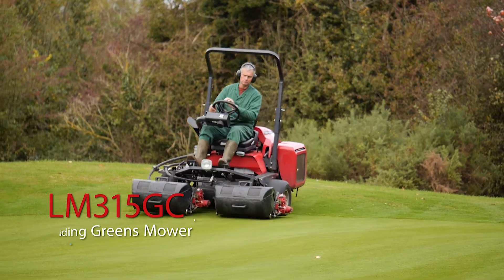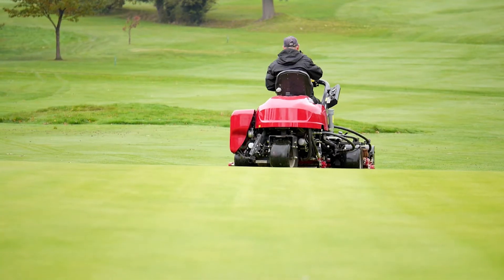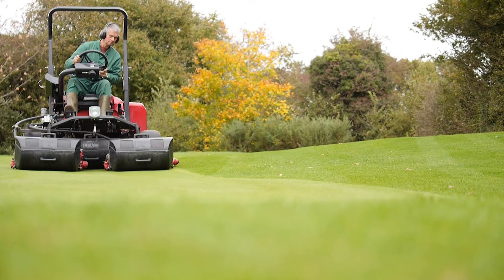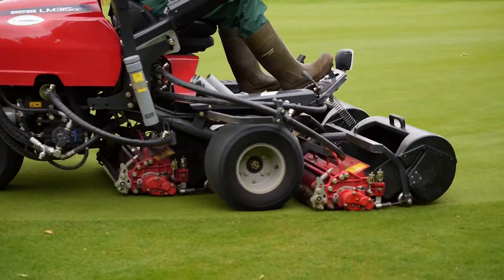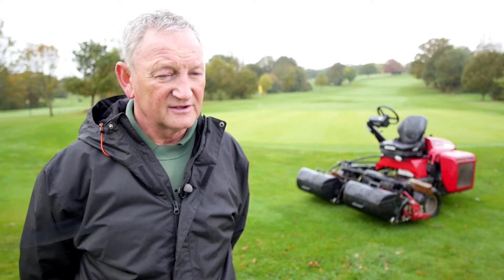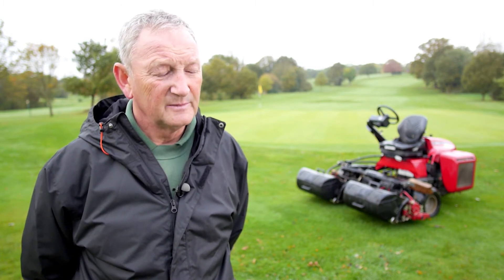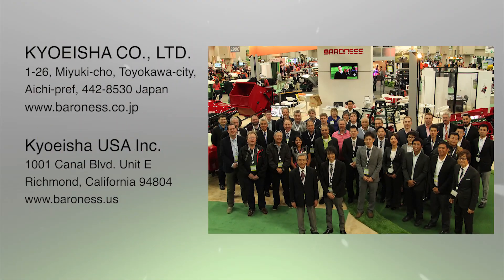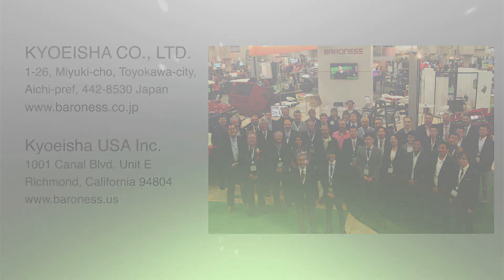LM-315 Greens- und Teesmäher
Der LM315 ist mit einem 2-Rad Antrieb, optional mit 3-Rad Antrieb ausgestattet. Die separate Aufhängung der Grasfangkörbe ga-rantiert, dass die Schneideinheiten belastungsfrei über das Grün laufen und ein sauberes Schnittbild ermöglichen. Der verstellbare Lenkholm gewährleistet eine komfortable Sitzposition.

Die schnell demontierbaren Spindeleinheiten und die leicht ver-ständlichen Bedienelemente sorgen für die von Baroness gewohn-te einfache Handhabung.